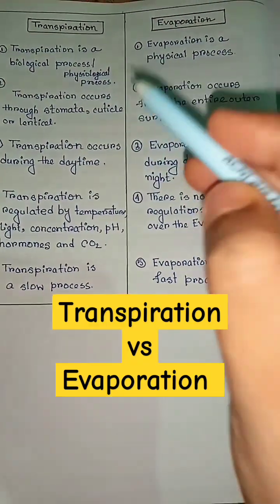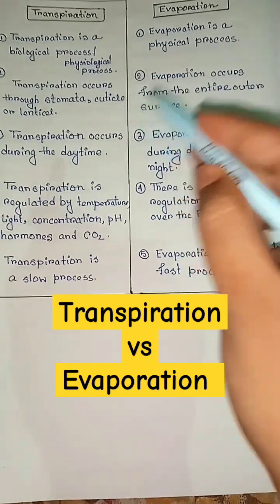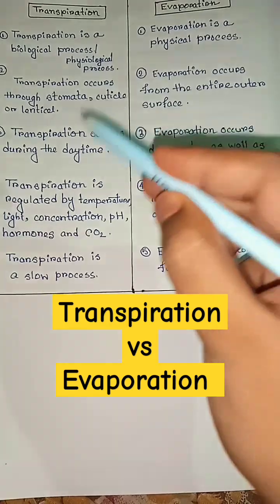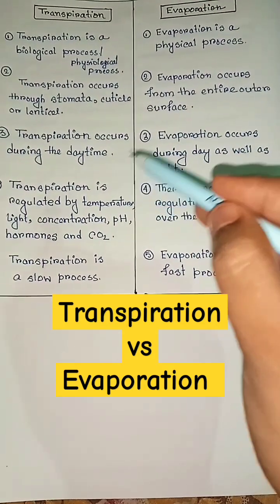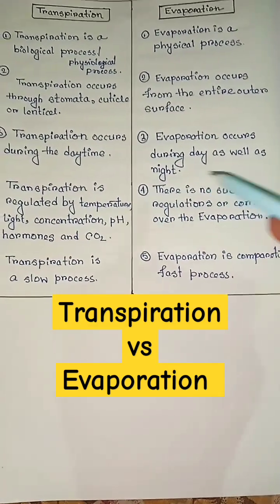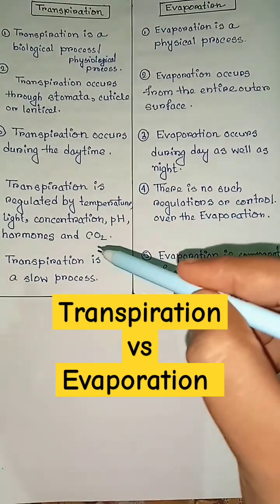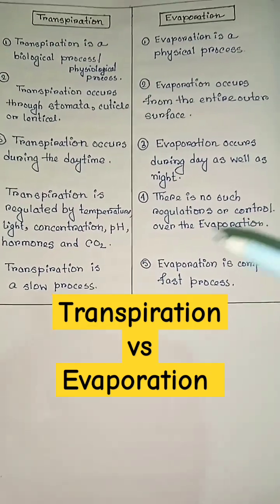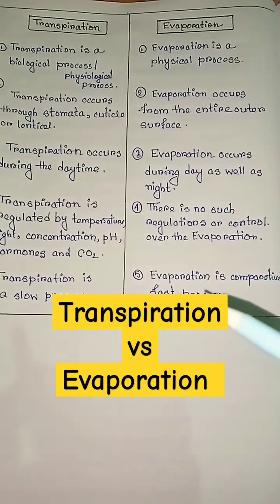transpiration vs evaporation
transpiration vs evaporation | differences between transpiration and evaporation | transpiration in plants | plant physiology

transpiration and evaporation
difference between transpiration and evaporation
transpiration class 9th biology
transpiration class 10
transpiration in plants class 7 science
transpiration in plants
transpiration in plants class 7
transpiration in plants class 11
transpiration class 10 icse
write a short note on transpiration
short note on transpiration
what is transpiration short answer
transpiration short